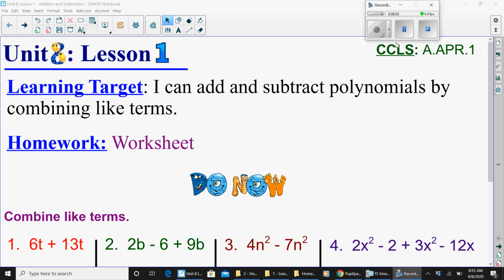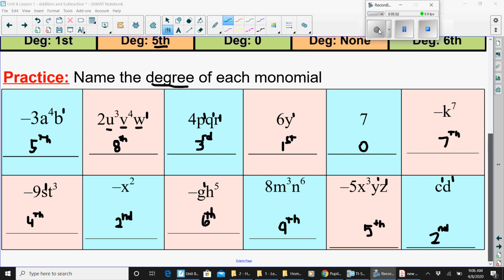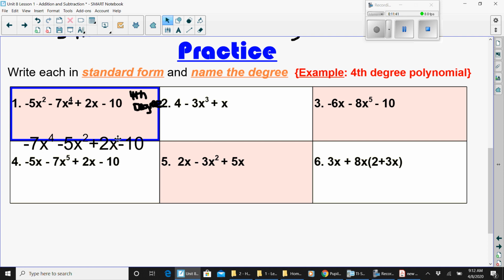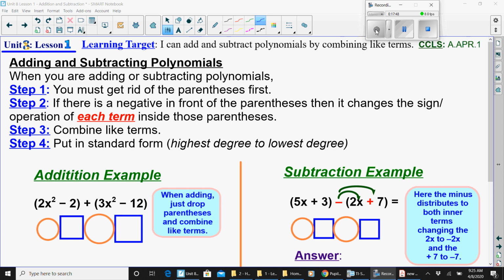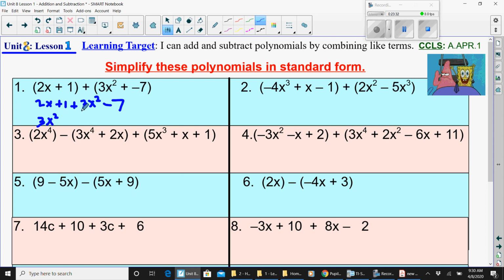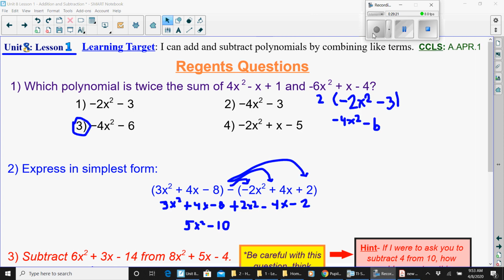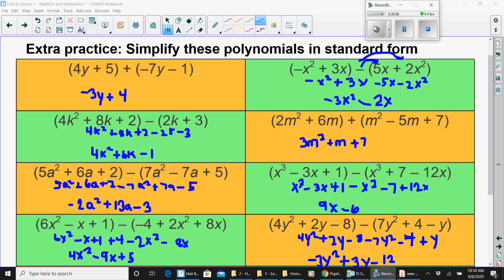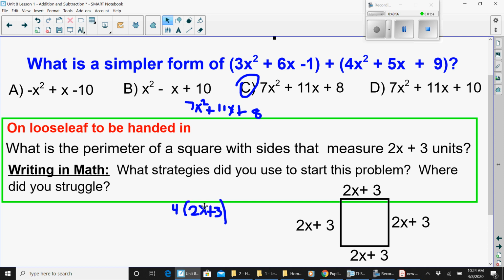Algebra I - Unit 9 Lesson 1: Add & Subtraction Polynomials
This video is a step by step of Unit 9 Lesson 1 where we learn how to add and subtract polynomials. Follow along with this video as you complete the lesson.